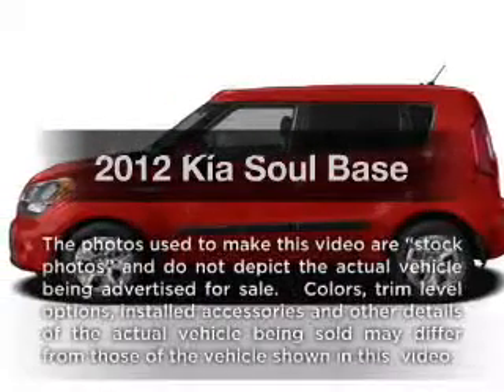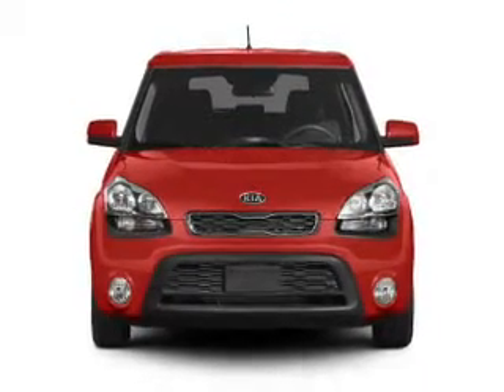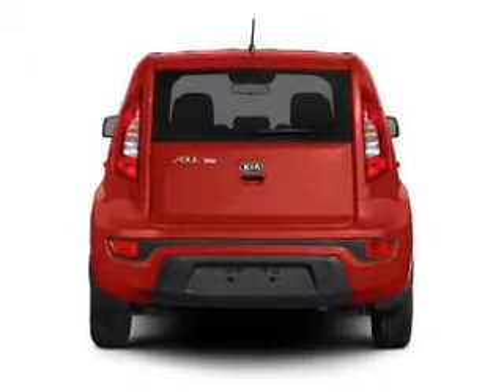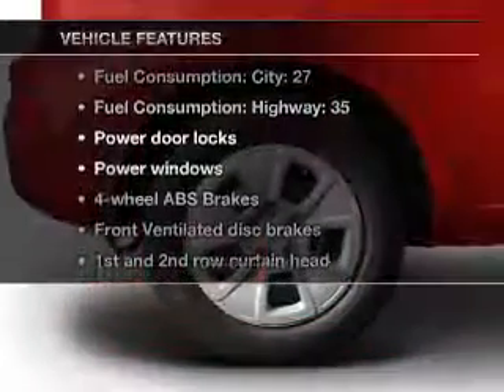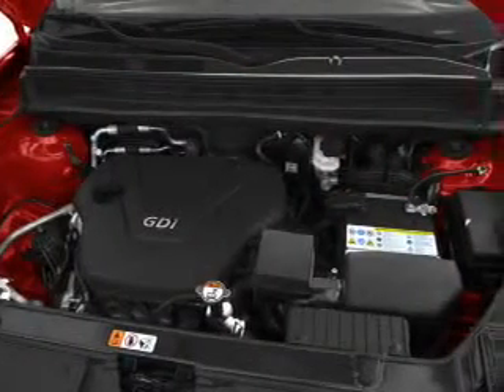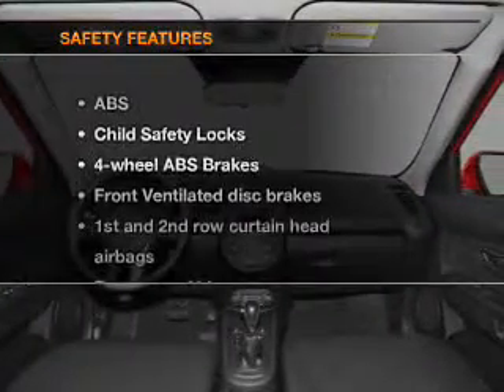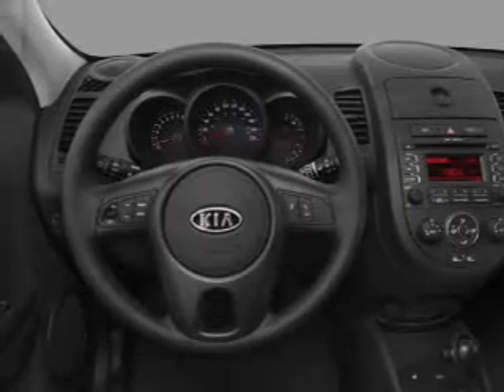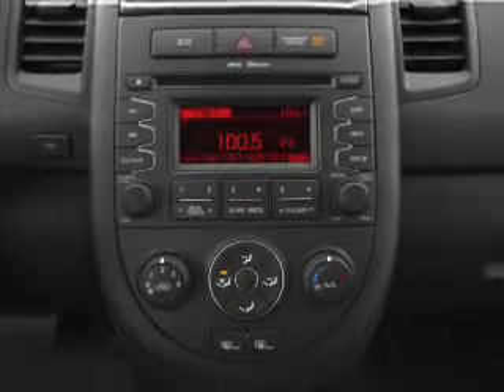2012 Kia Soul - Longwood FL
Year: 2012
Make: Kia
Model: Soul
Trim: Base
Engine: 1.6 liter inline 4 cylinder 16 valve
Transmission:
Color: Bright Silver Metallic
Mileage: 16
Address:
615-625 N Hwy 17-92